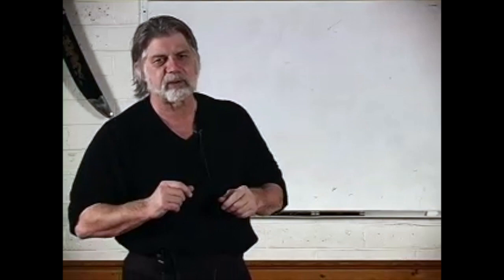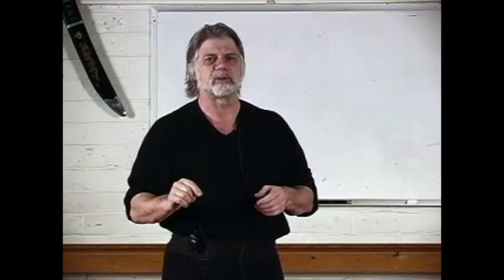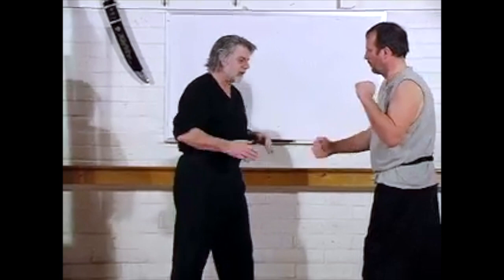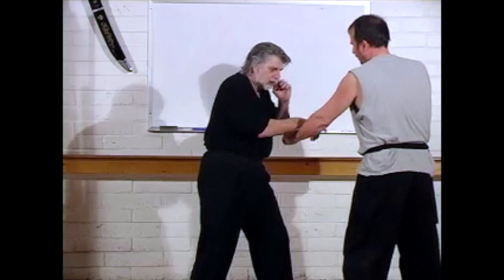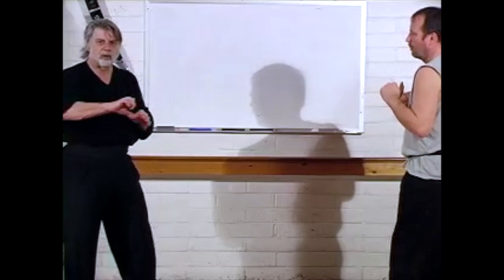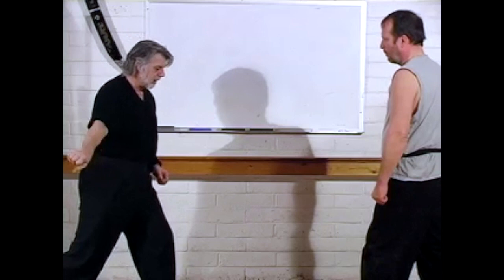Road 1 Usage: "If your Tan Tui is good, your Kung Fu is good."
Please enjoy the Applications for Road #1, taught by Sifu Ted Mancuso, of this free vintage tutorial series (apologies for the less than perfect sound and lighting).

All traditional Kung Fu is really about usage, which is why we have made sure to include it throughout this video tutorial. The applications for Road #1 are shown in this video, with usage for the remaining roads included after the form instruction. Most of the applications you will see in this series were performed spontaneously, but still retain the distinctive flavor of Tan Tui.

This video is a production of Plum Publications, a site dedicated to the preservation and promotion of the traditional Chinese martial arts. for more than 3000 books, DVDs and VCDs, as well as over 1000 free articles and tutorials on these precious arts.